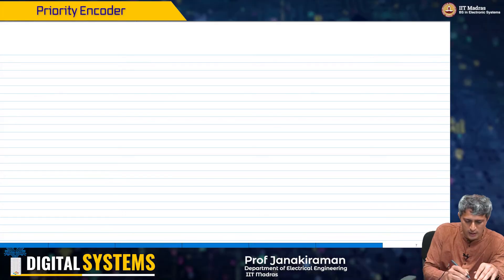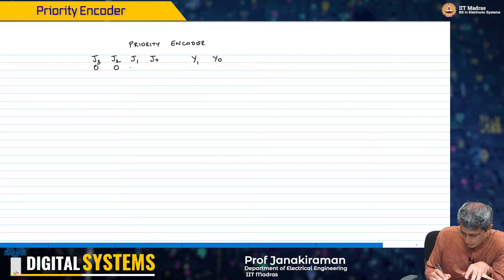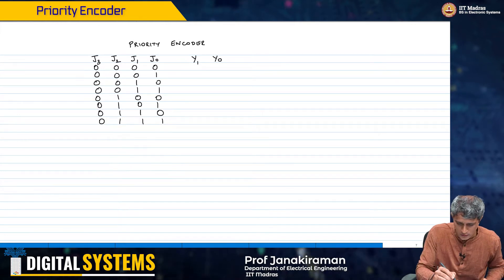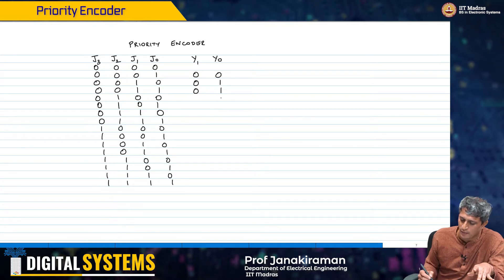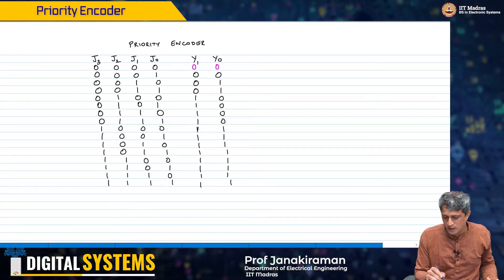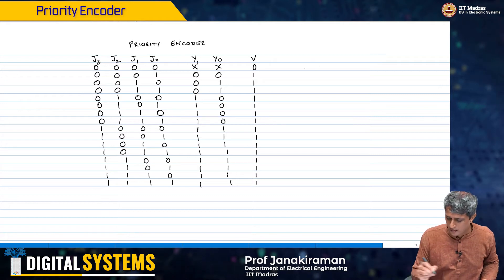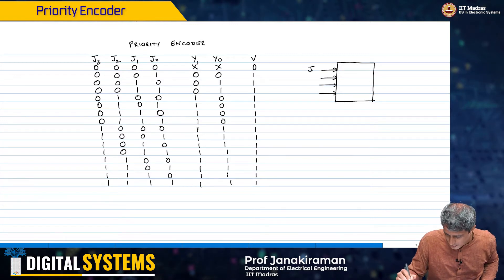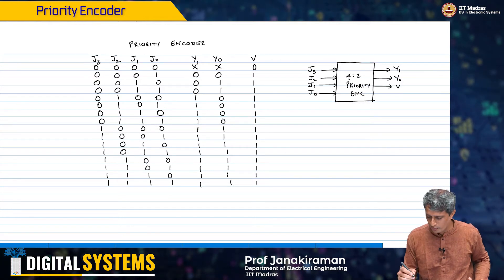W7_L7_Priority Encoder